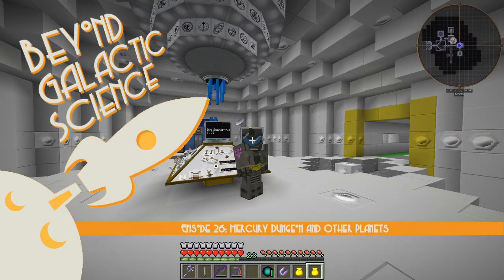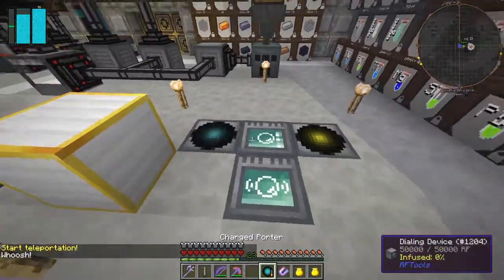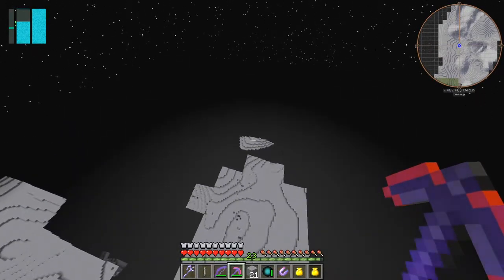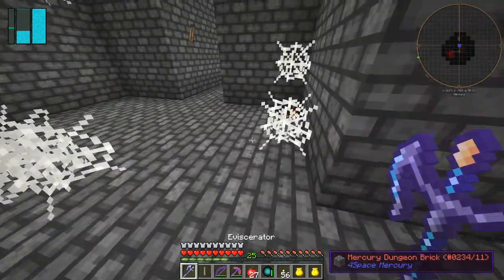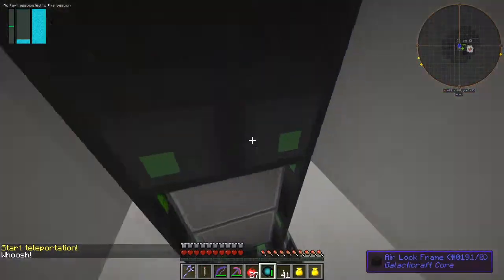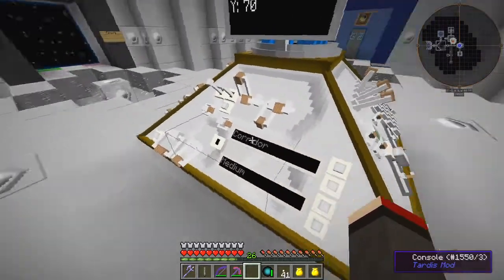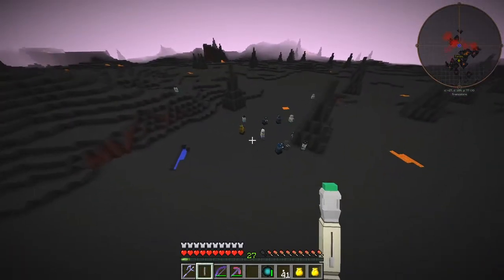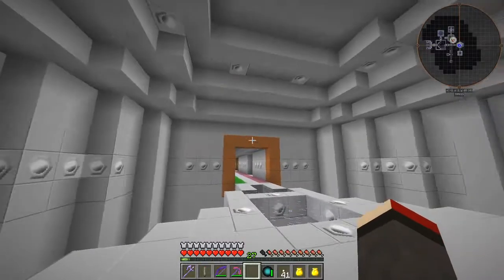Beyond Galactic Science Episode 26 - Mercury Dungeon and Other Planets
In this episode we visit the remaining planets from Galacticraft and 4Space. Find a Dungeon on Mercury.

This video is the twenty sixth episode of Beyond Galactic Science, a series about what to do after all the quests for Galactic Science have been completed.

source = "${source}"
AudioDub(V, audio)
return last

    sx = 460
    sy = 574
    font="Copasetic NF"
    font_size=28
    fadein_frames = 30
    fadeout_frames = 90
    align = 5
    title_frames = 150

    last++ending

    ConvertToYV12(interlaced=false)
    tweak(bright=10)

BlankClip(width=1280, height=720)

The clips are joined with this script:
Import("D:\dxtory\galacticscience\common.avs")
video1=Import("D:\dxtory\galacticscience\galacticscience-0047.avi.avs")
video2=Import("D:\dxtory\galacticscience\galacticscience-0048.avi.avs")
video3=Import("D:\dxtory\galacticscience\galacticscience-0049.avi.avs")
TransMarbles(video1, video2, 60, 12, drop=false)
TransMarbles(last, video3, 60, 12, drop=false)

MakeVideo("Episode 26: Mercury Dungeon and Other Planets")